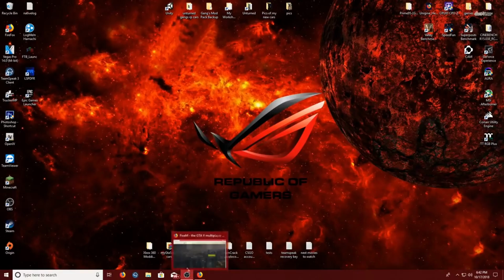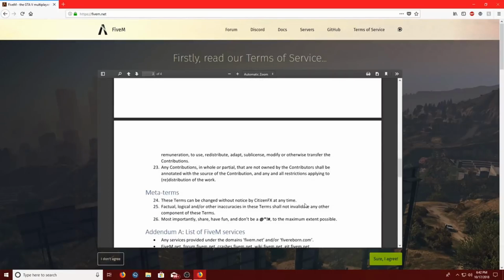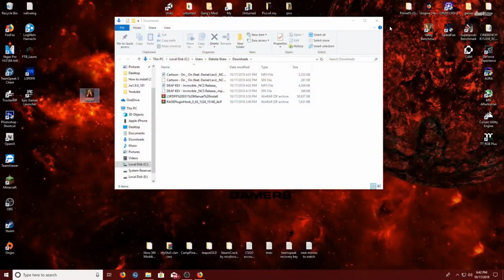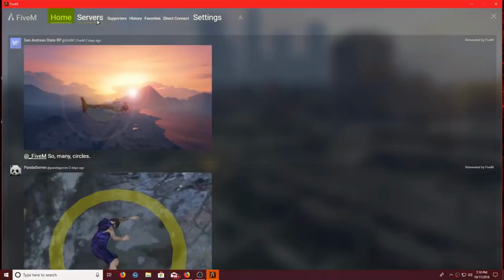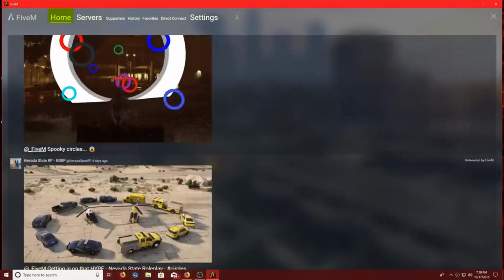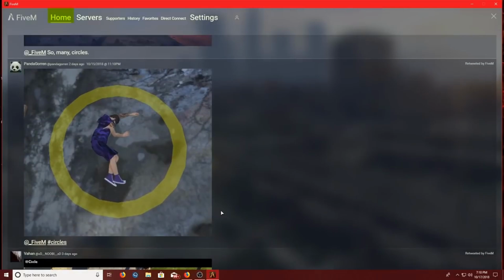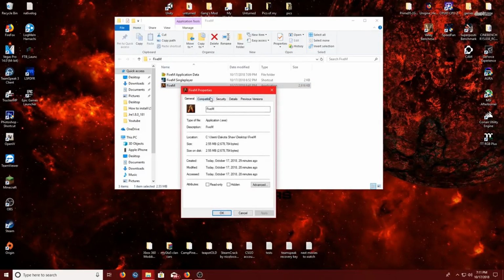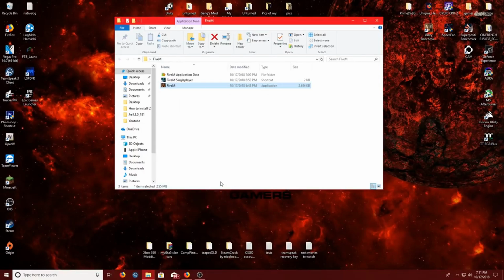How to Install FiveM | PC | GTA 5 | 2025 Tutorial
Today I will be Showing How to Install Fivem on PC for GTA 5.

Downloads:
FiveM:

Where Your GTA 5 Game may be Installed:
Epic Games
C:\Program Files\Epic Games\GTAV

DVD
C:\Program Files\Rockstar Games\Grand Theft Auto V

Steam
C:\Program Files (x86)\Steam\steamapps\common\Grand Theft Auto V

🛑WARNING🛑
SouthDakotaGames is NOT responsible for any files that may be damaged due to modding without knowledge. I STRONGLY advise you to BACKUP your game files, and follow those instructions in this tutorial. Thank You